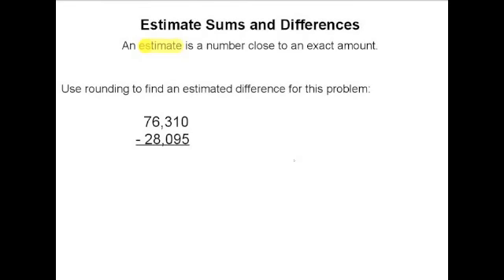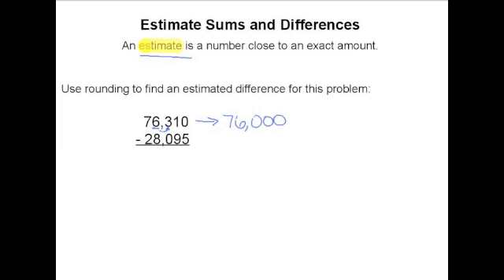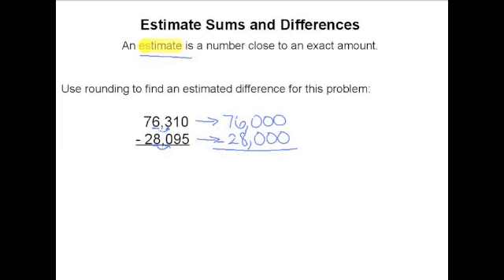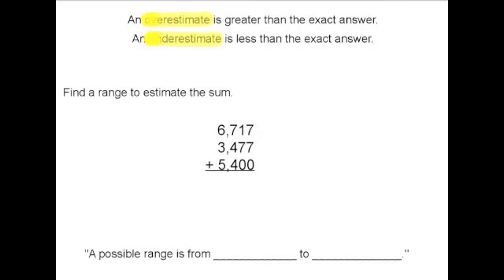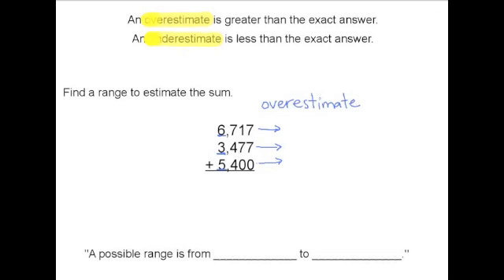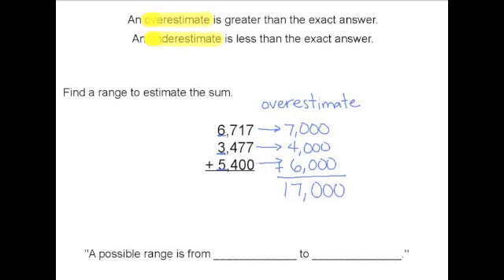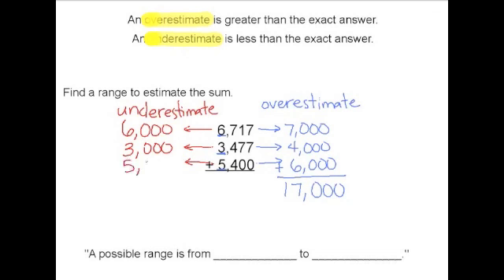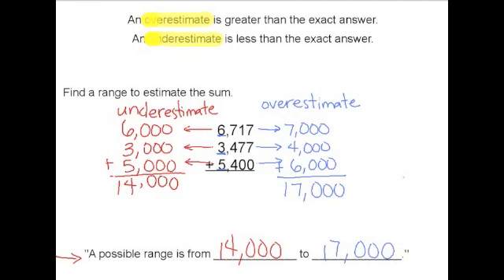Estimate Sums & Differences, Lesson 1.4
Use rounding to find reasonable estimates for sums and differences. Also practice how to find a range using over and under estimates.